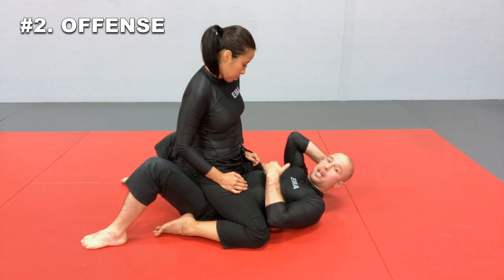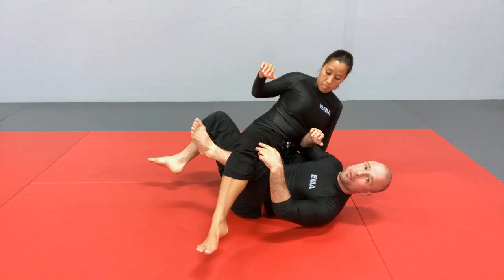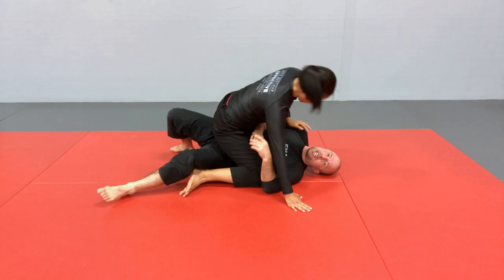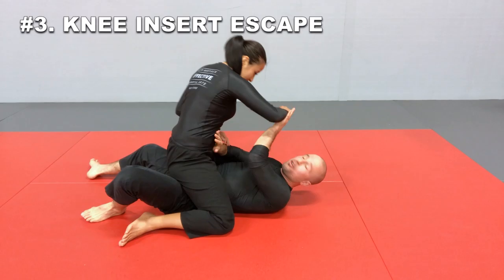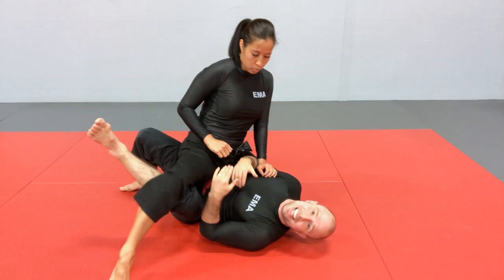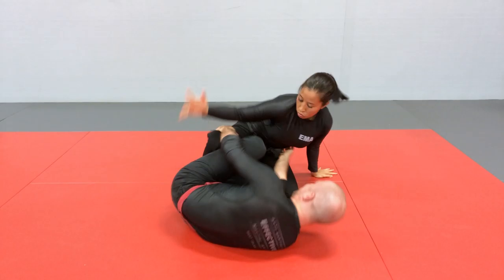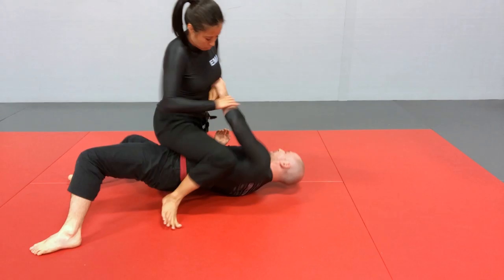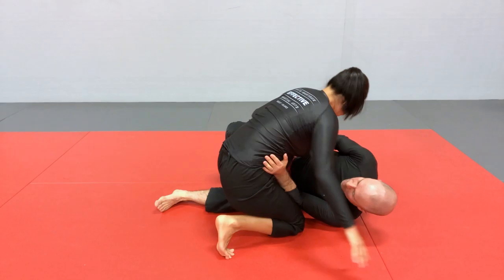Full Mount Escape (How to ACTUALLY Make it Work!)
The Full Mount Position is one of the worst situations you can find yourself in on the ground, either in MMA, self-defense, or even in a Grappling, BJJ, or Jiu-Jitsu match. The thing is, no particular full mount escape technique or even a combination of escapes will get you out of the position. You need specific PRACTICE METHODOLOGY to develop the SKILL of escaping Full Mount. Here's how to do it.

Introduction - 0:00

Top Mount Strategy - 1:40 -
Stabilization
Offense (Striking/Subs)
Transitions

Bottom Mount Escapes - 8:56 -
Elbow Escape
Bridge & Roll
Knee Insert
Leg Grab
To Turtle

Practice Methodology - 16:43 -
RECAP - 21:41 -

Also, check out the other videos in this detailed playlist for everything you need to know about the basic grappling positions, principles, and how to practice well!

And to make sure you can manoeuver your body efficiently in all these grappling positions, make sure you're fresh on all the movements contained in this playlist!

Our mission is to help students of all levels improve faster through innovation, and that includes helping you get a good understanding of the basic positions in each range of hand-to-hand combat, to lay a solid foundation for all the more complex techniques and strategies we'll explore later!

***Now Offering Live Interactive Virtual Classes on ZOOM!***

Created by Patrick Fulop (Instagram: @patrickfulop).

Special thanks to Roni Golan, Jacob Yap, Thanasi Klironomos, Warren Scherer, and Vincent Péloquin for the sparring sequences, as well as Jarrett Wener for some of the camera work!

Practice well!